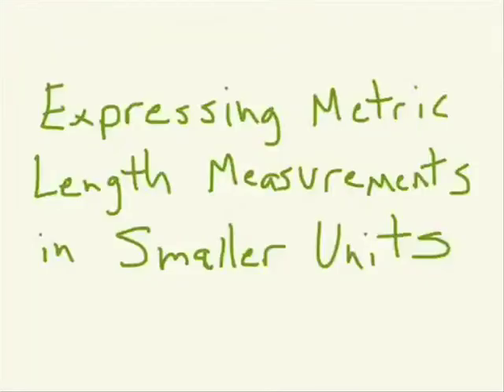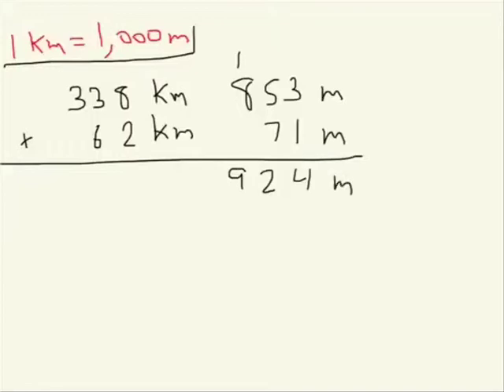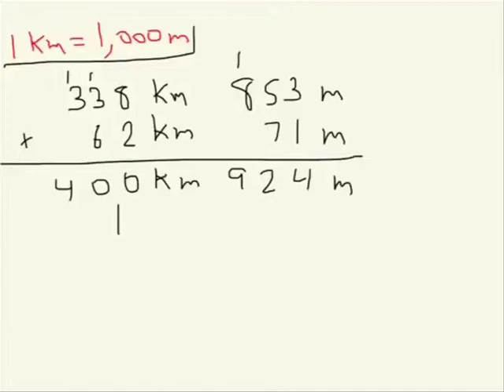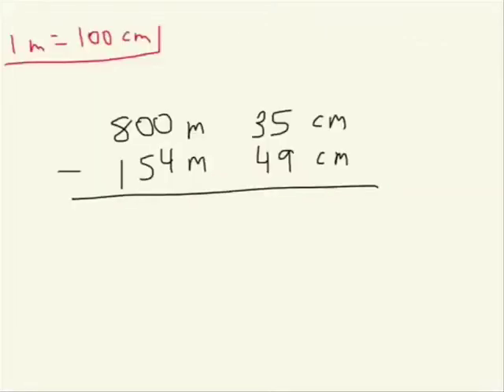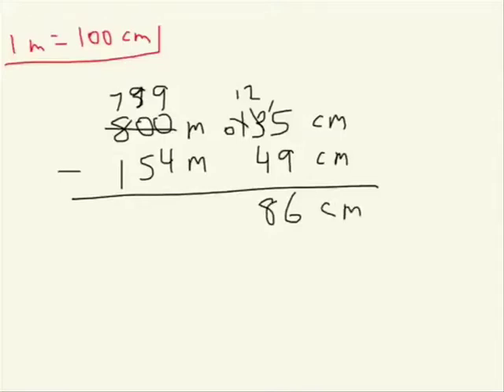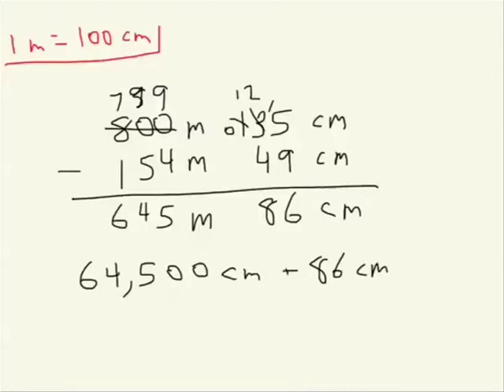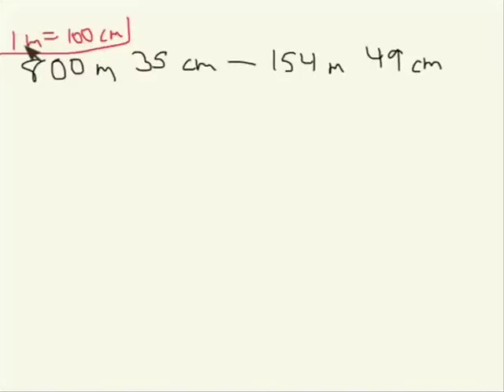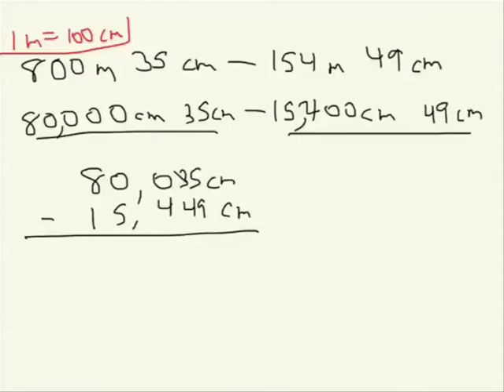Expressing Metric Length Measurements in Smaller Units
Expressing Metric Length Measurements in Smaller Units...with Mr. Madden